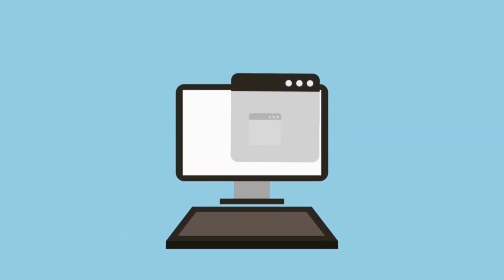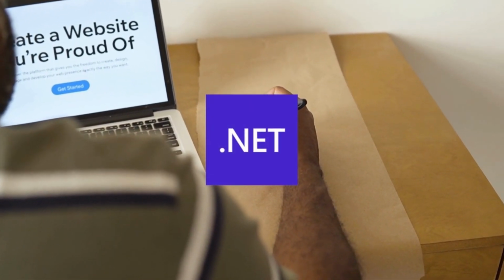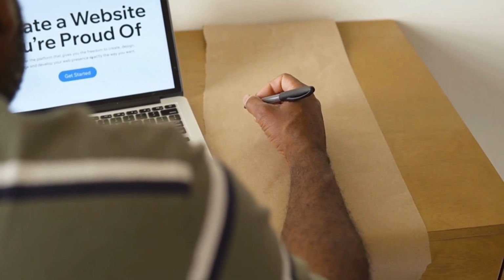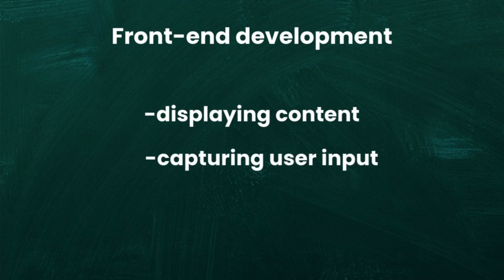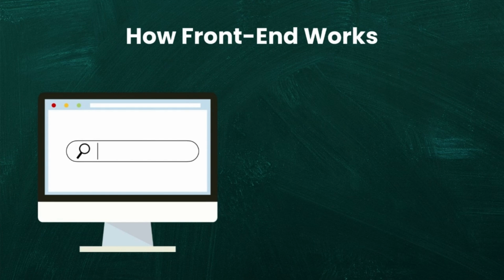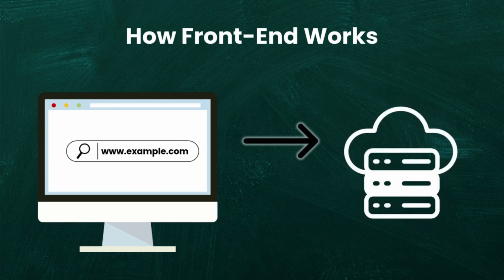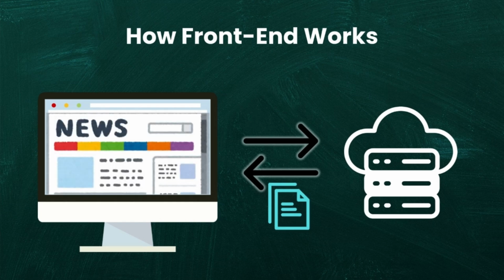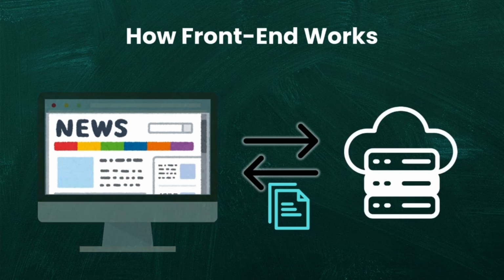Learn Frontend Web Development in .NET for Absolute Beginners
Learn how front end web development works in .NET, explained in just 2 minutes with this beginner-friendly guide to building web applications!